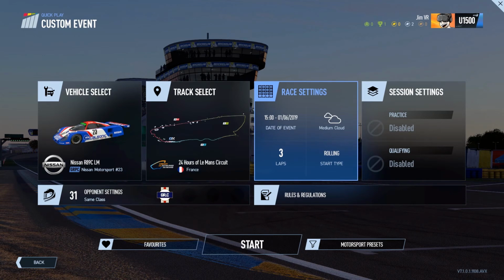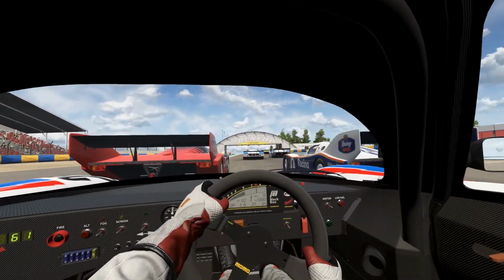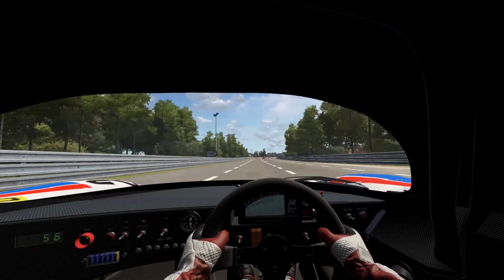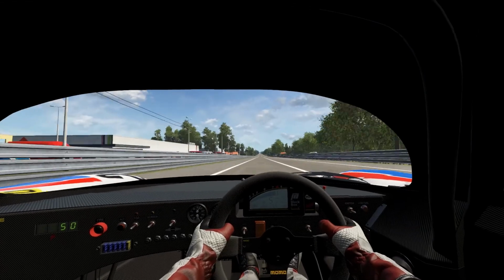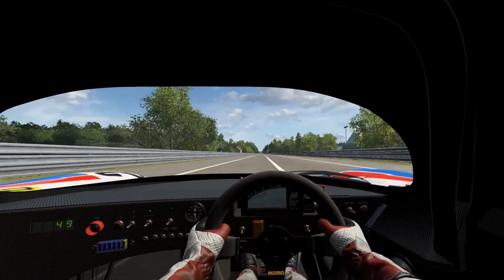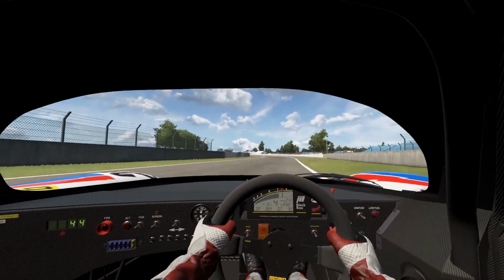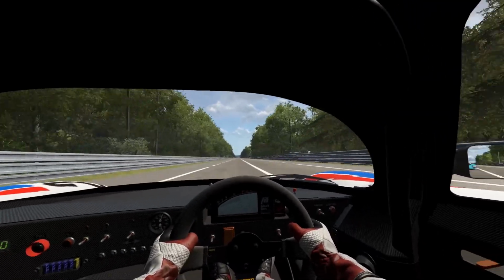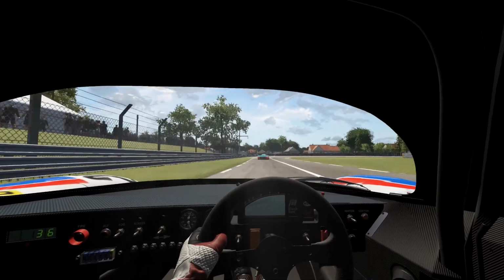Project Cars 2 in VR | Nissan R89C LM at Le Mans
Another fight to the death with a Group C Monster.